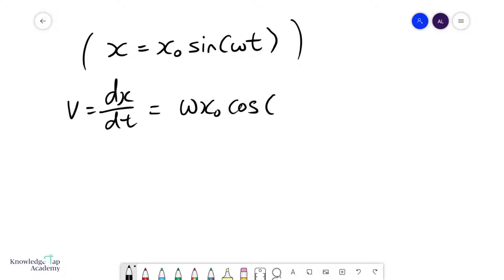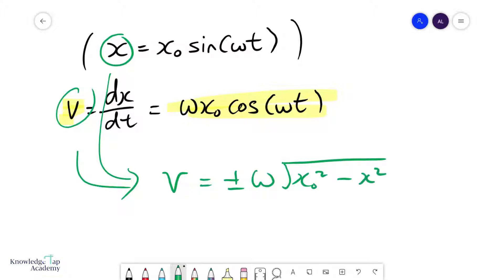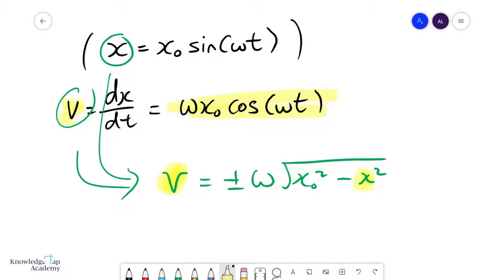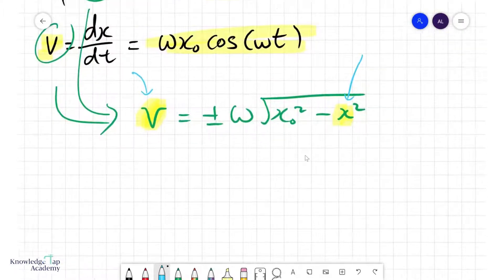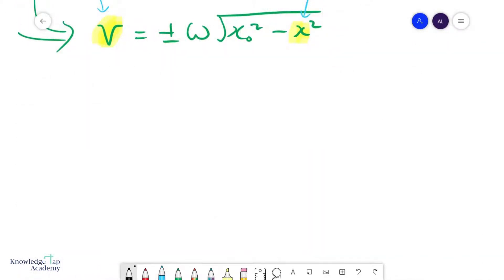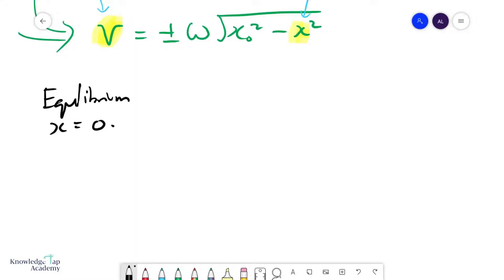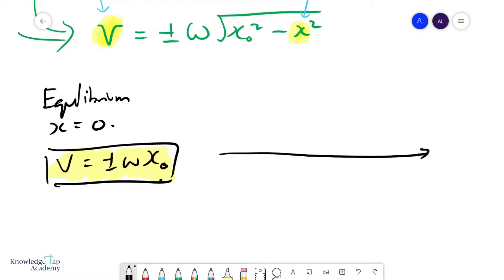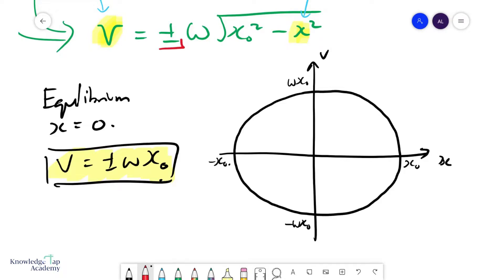GCE A Level | Physics Velocity – Displacement Relationship in SHM (Oscillations Chapter)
In the GCE A Levels, we must understand the relationship between an object’s velocity and its displacement from equilibrium if it is in simple harmonic motion (SHM). We will derive the formulae and plot the graph describing this relationship.